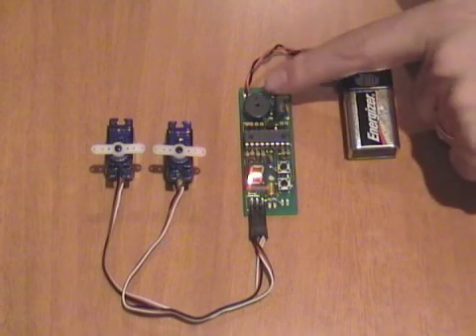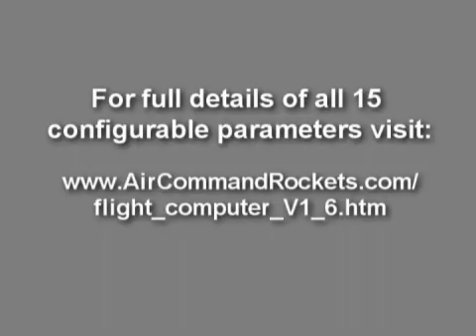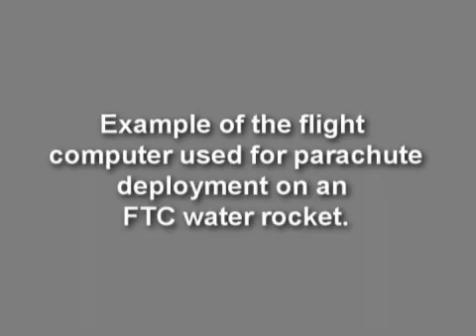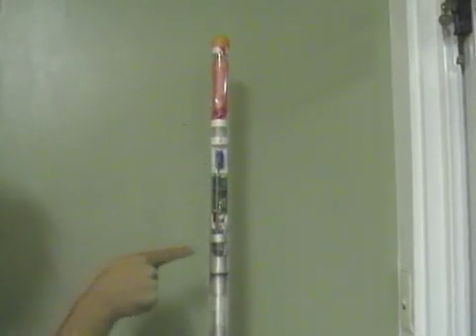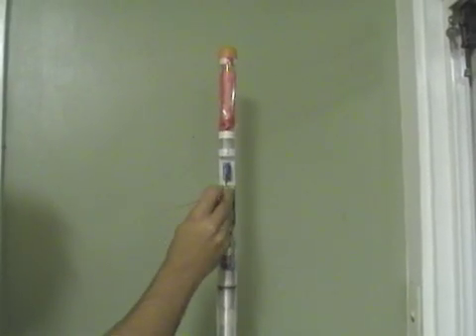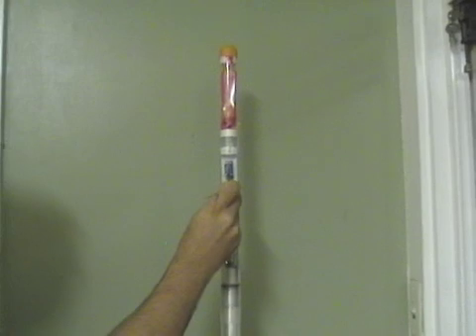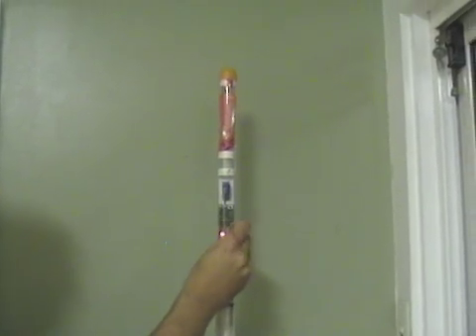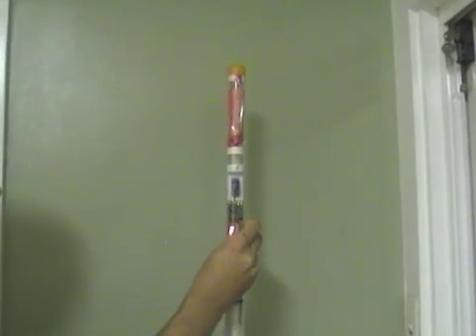Water Rocket Flight Computer V1.6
Air Command's latest iteration of the flight computer. These are now also available for SALE.